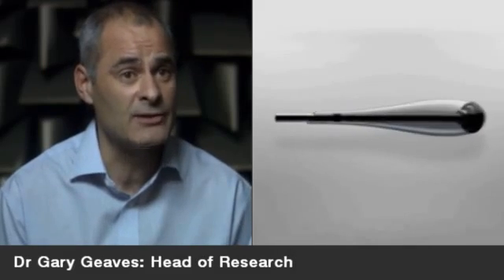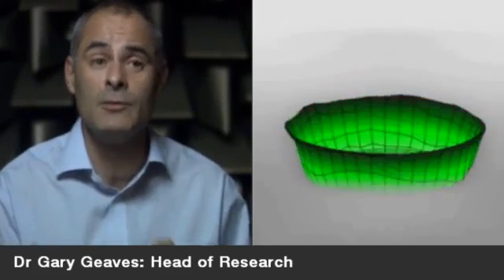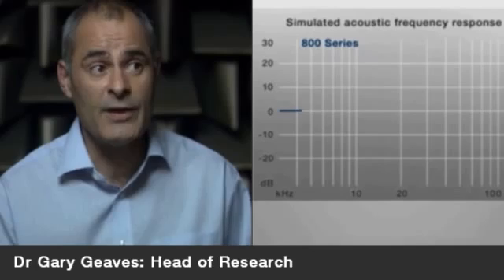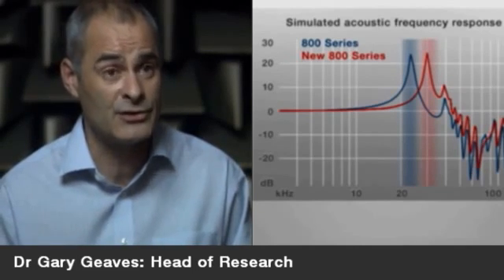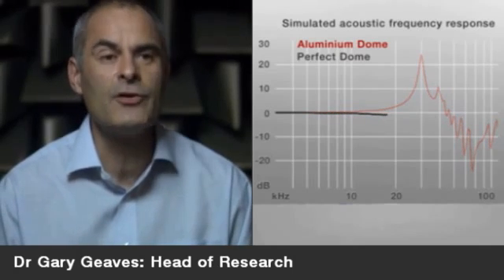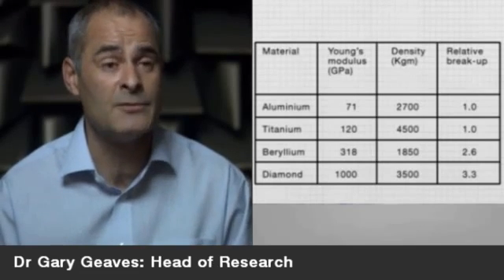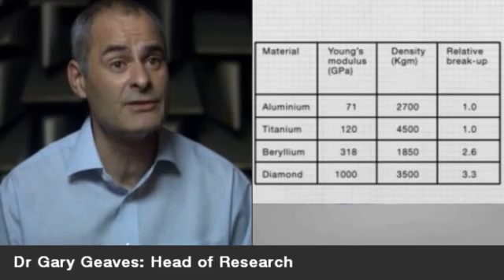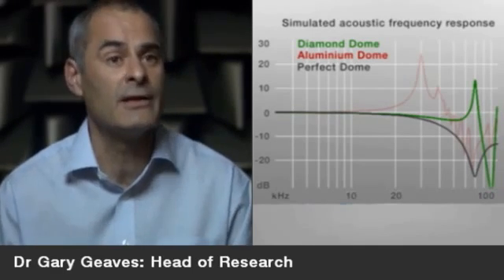Bowers & Wilkins 800 Series Diamond Tweeters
The 800 Series Diamond is more than a speaker. It represents the pinnacle of Bowers & Wilkins technological achievement, and the sum total of almost 50 years of research and development at the cutting edge of acoustic design. Inside the sturdy cabinet of every speaker in the range is some of the most advanced technology ever to be put inside a box.